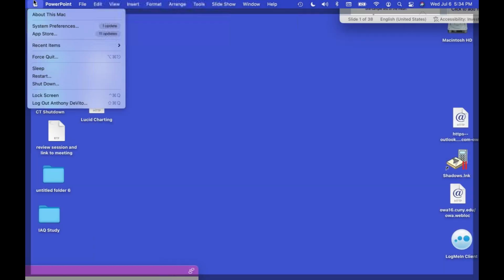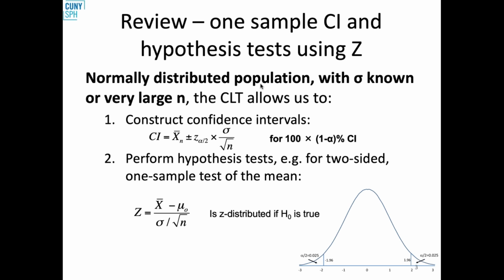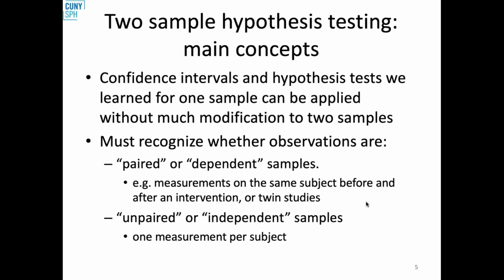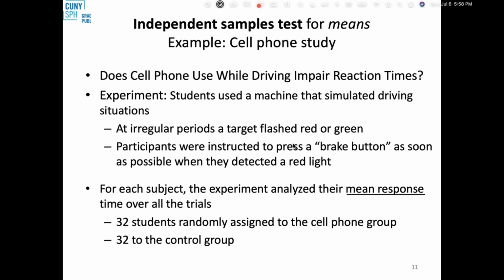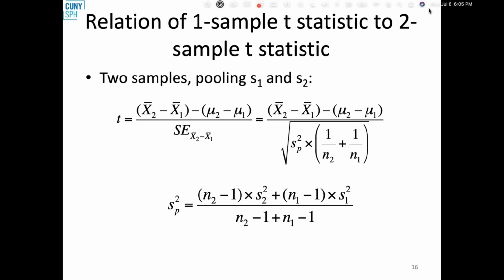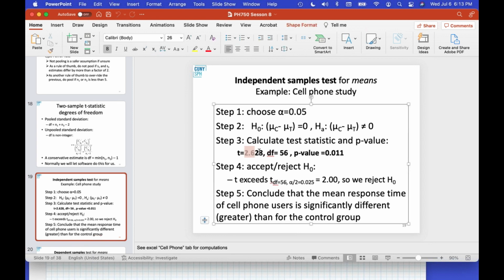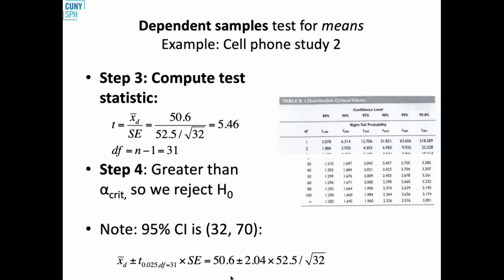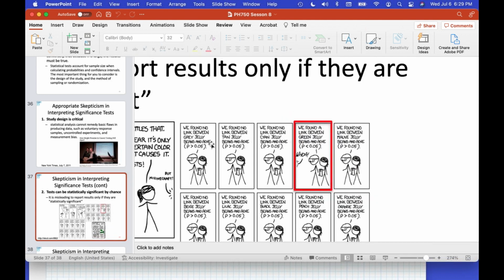PH750 SU2022 Session 8 Part 1 of 3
Review of Hypothesis Testing and t Test
t vs z statistic, p value, alpha value
t Test using Excel and SPSS
(single sample, two/independent samples, paired sample)